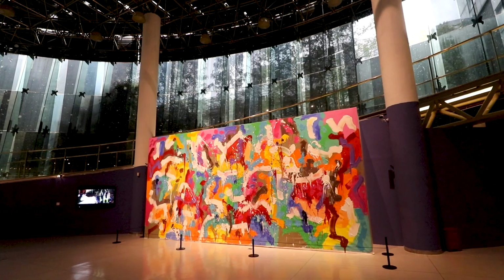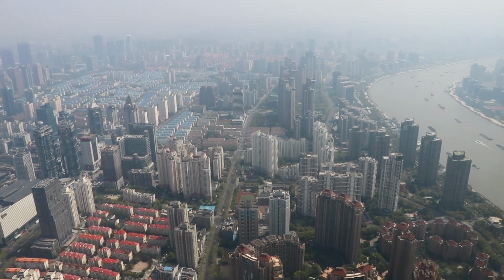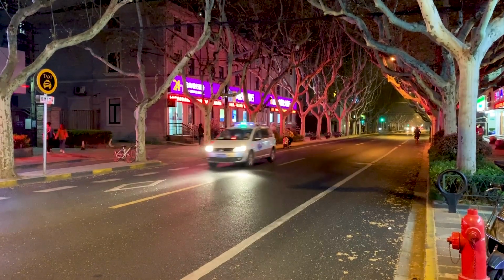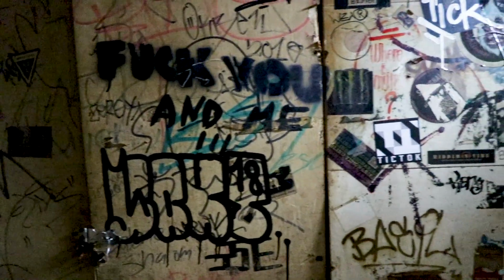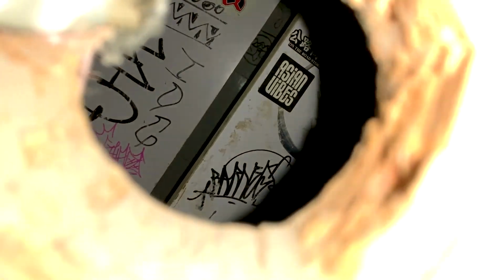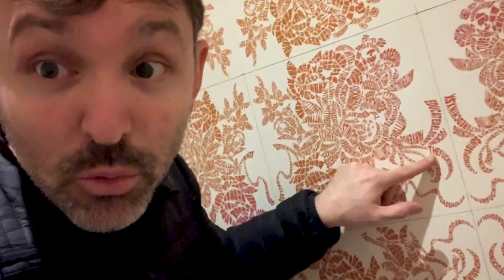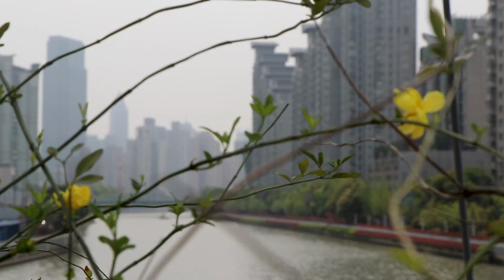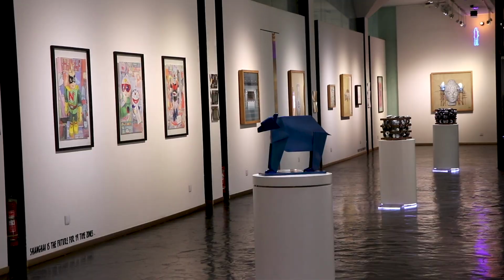Toilography visits Shanghai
Here’s the video from my visit to China earlier in the year featuring all the cool toilets I saw while in Shanghai! You’ll see a bit of everything from a double-storey public toilet, to the view from one of the highest restrooms in the world, to a toilet art exhibit which includes some very naughty words.

And stay tuned for World Toilet Day on November 19th cause I’ll be posting my video from Suzhou, also in China, where I saw some of the least-sanitary lavatories I’ve ever come across… it’s a real eye-opener.

Feel free to follow @toilography on social media!

FIlm & music by Dan Schaumann